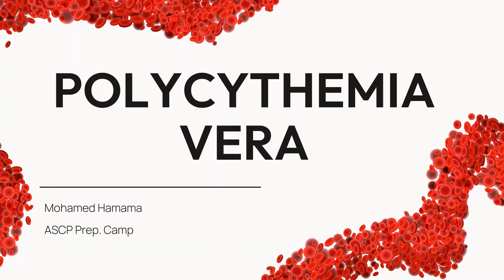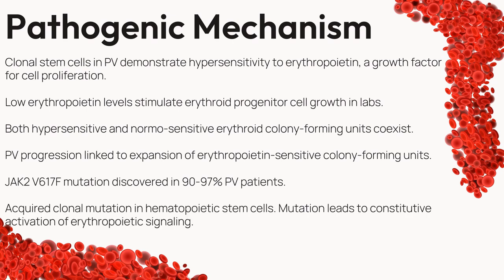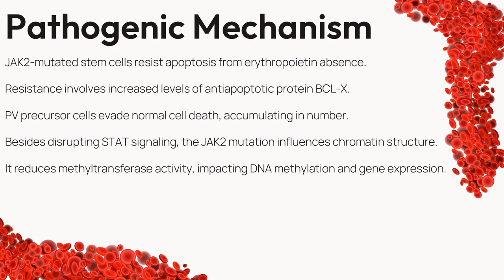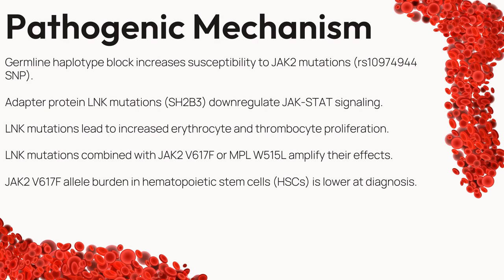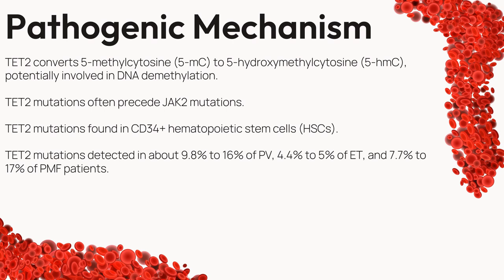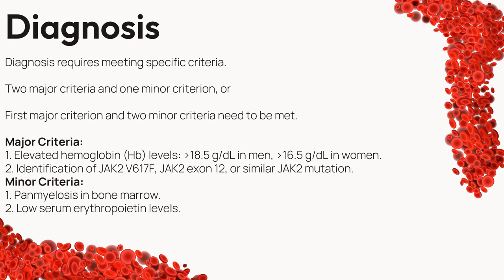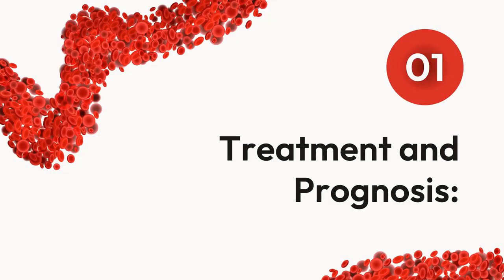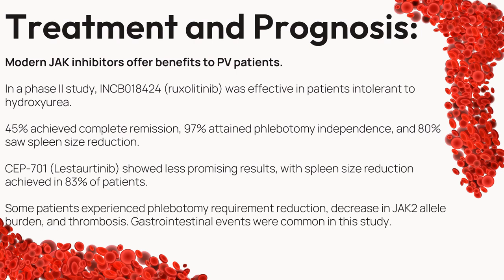ASCP | MLS | MLT | Polycythemia Vera | Myeloproliferative Neoplasms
In this informative video, we delve into the world of Polycythemia Vera (PV). We start by defining PV and exploring the cell lines it affects. We'll walk you through the clinical manifestations, key findings in peripheral blood and bone marrow, and the diagnostic criteria that help identify PV.

Next, we take a deep dive into the JAK2 mutation, a crucial player in PV's pathogenic mechanism. You'll gain a comprehensive understanding of how this mutation contributes to the development of PV.

Finally, we discuss the progression of PV and the various treatment modalities available, including the exciting world of JAK inhibitors. Whether you're a healthcare professional or someone looking to understand PV better, this video offers valuable insights into this myeloproliferative neoplasm.